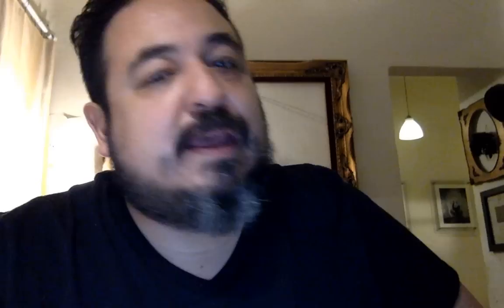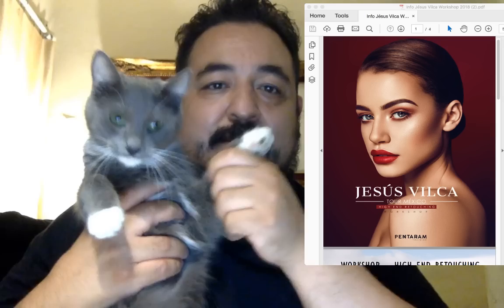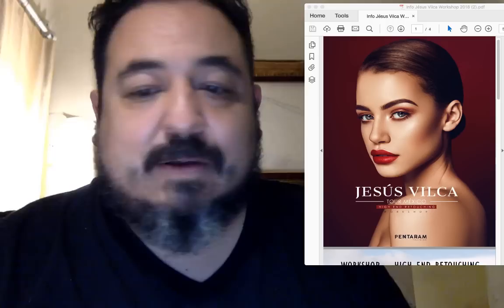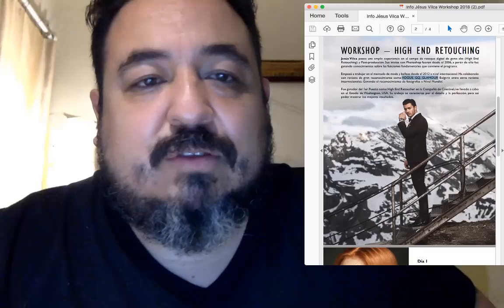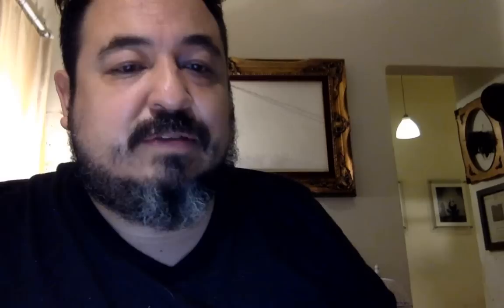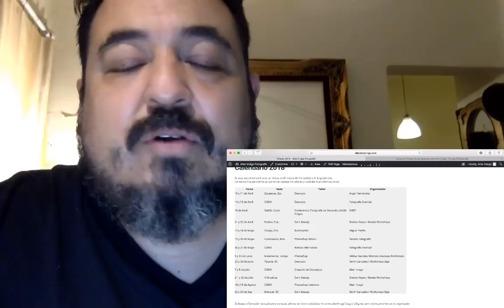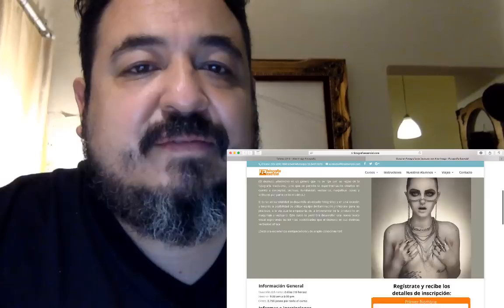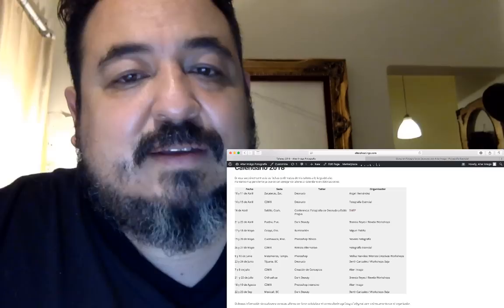#102. Pinhole Pro S, WS Jesus Vilca, noticias y más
En esta transmisión les compartiré varias noticias, entre ellas que ayer me llegó mi Pinhole Pro S un lente que no es lente! es un objetivo estenopeico producto de un proyecto de Kickstarter que muero por estrenar lo más pronto posible!

Tenemos una gira en México del increíble retocador Jesús Vilca y quiero compartirles algunos detalles y una dinámica en la que puedes ganar un interesante descuento cortesía de los organizadores Pentagram Training

También anunciarles que este domingo será transmitido en vivo el evento de premiación de los Nation Awards desde Dublín Irlanda!
Muchas muchas gracias de verdad a todos quienes me han apoyado a lograr este viaje!

Y finalmente los proximos talleres de alter imago que puedes consultar en este calendario:

Espero te guste este video!